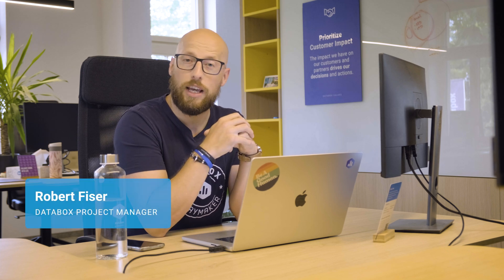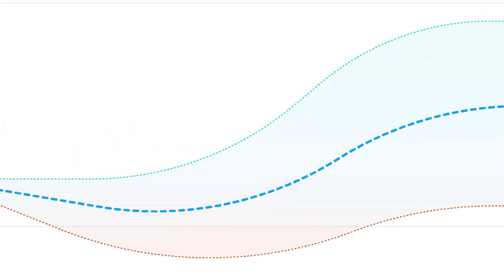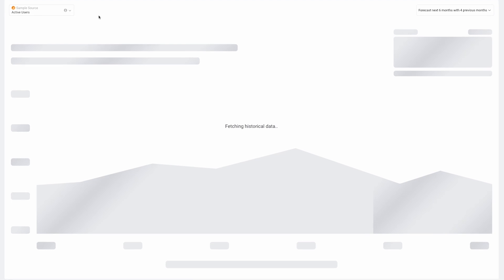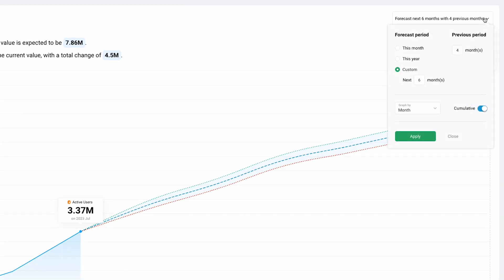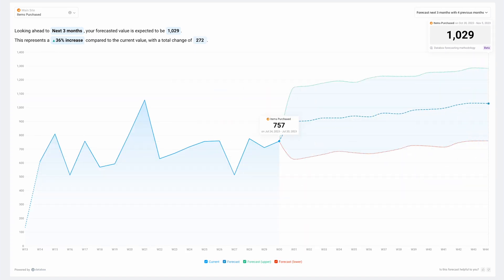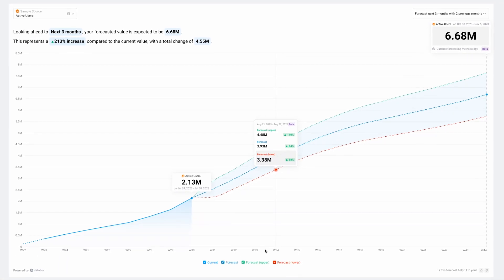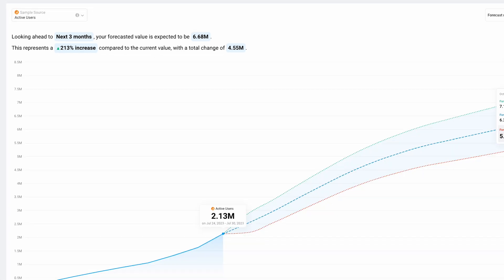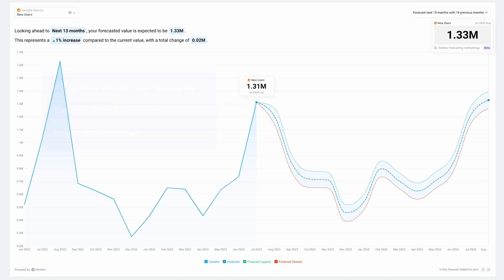Predict Future Performance With Metric Forecasts | Databox Features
With the new Metric Forecasts tool by Databox, you can view historical data and seasonality, and calculate highly accurate predictions of your most important metrics. Say goodbye to guesswork and start making more confident, data-backed decisions.

🖥️ Getting started with Databox is easy. Create a free account and effortlessly connect to 100+ integrations, build custom dashboards, schedule reports, and more – in just a few clicks. Try it out today

📣 About Databox
Databox is an easy to use Analytics Platform for growing businesses. We make it easy to centralize and view your entire company's marketing, sales, revenue, and product data ine 1 place, so you always know how you're performing. Then we help you use that data to make better decisions and improve your performance. Build custom drag and drop dashboards, automate your reporting, track your goals, benchmark your team's performance, and forecast future performance. Try it free today!